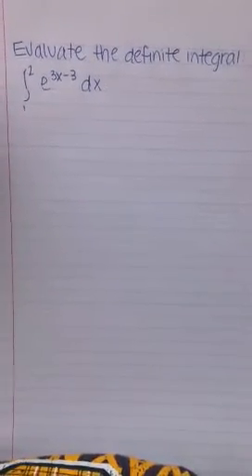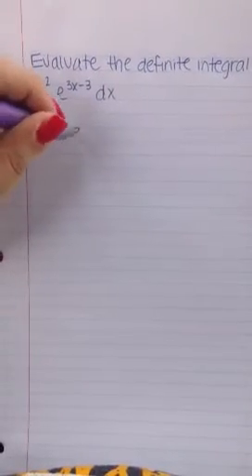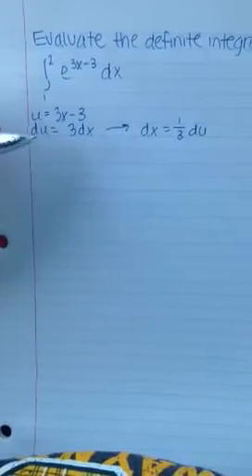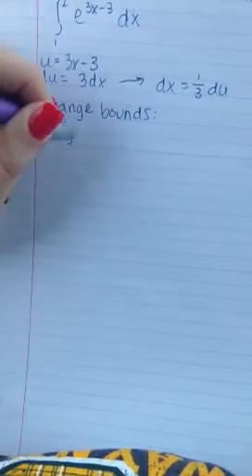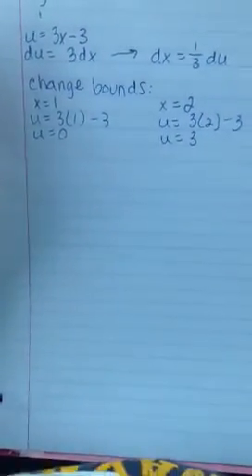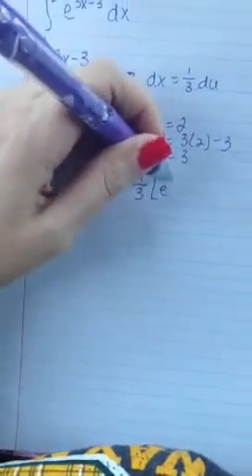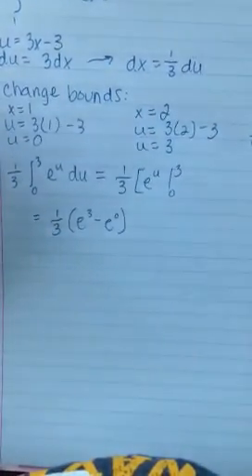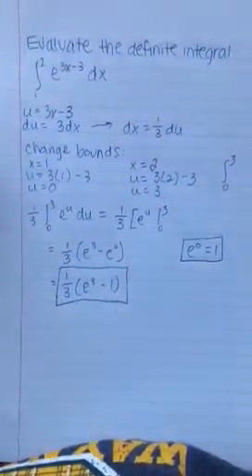How to evaluate the definite integral of e^(3x-3)dx from 1 to 2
Evaluate the definite integral of e^(3x-3)dx from 1 to 2